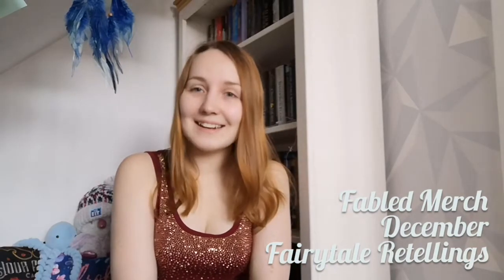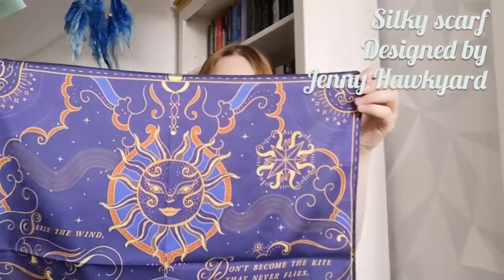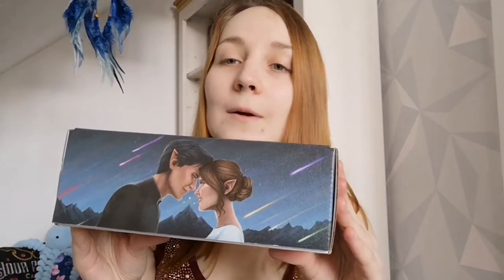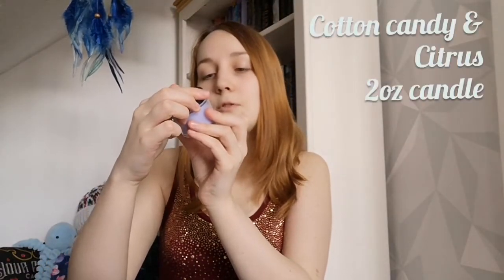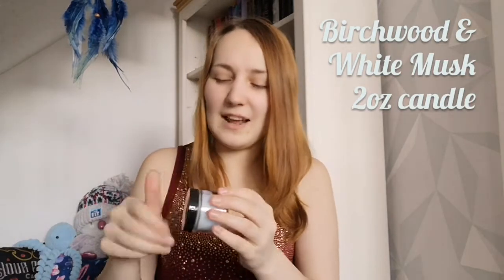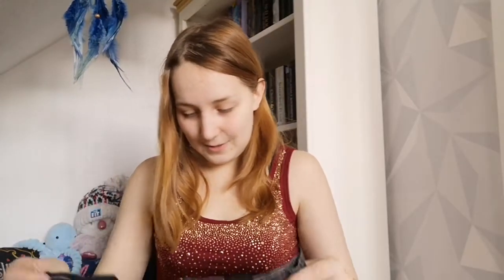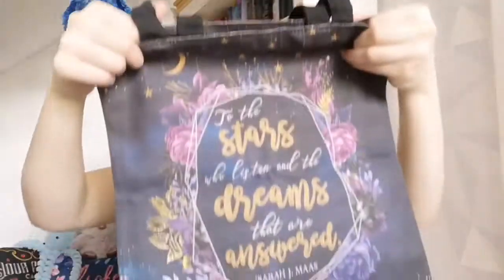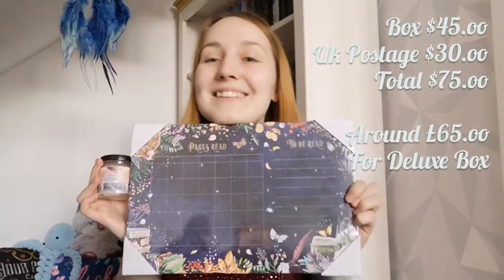Fabled Merch - Fairytale Retellings - December Unboxing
Fabled merch is a US based company and used to be known as wick and fable candles.

This is the deluxe box unboxing
Box $45.00
Uk Shipping $30.00
Customs charge £17.11